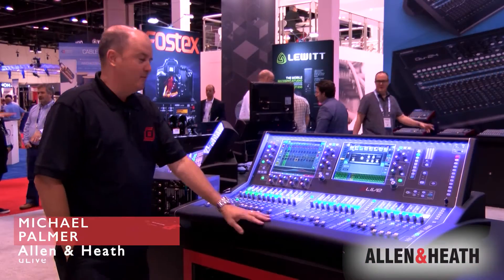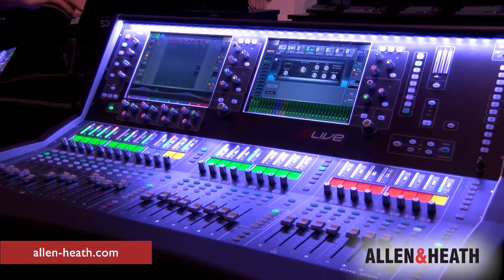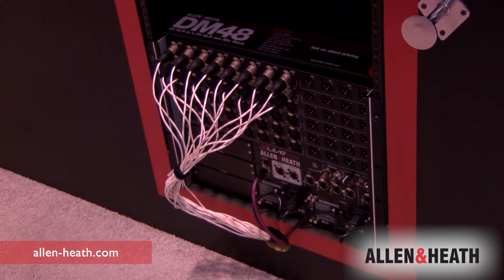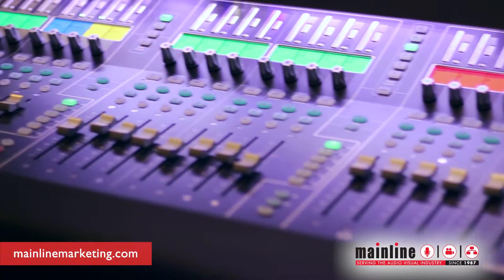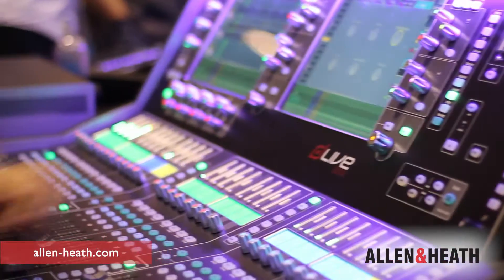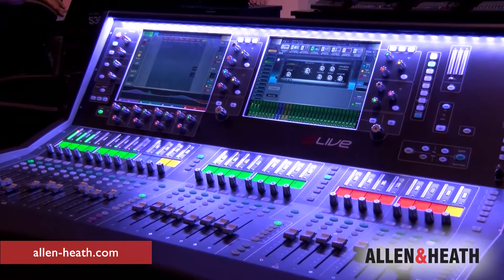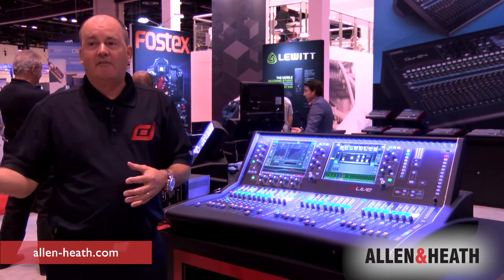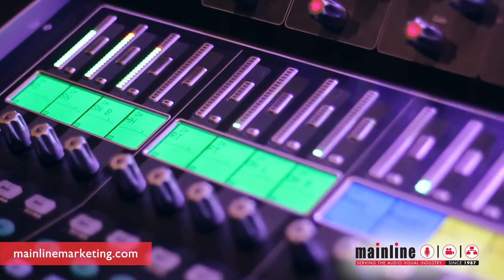Allen & Heath dLive - Design for Live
Michael Palmer with American Music & Sound talks about the new dLive mixer from Allen & Heath.

The power of dLive emanates from the XCVI Core – pioneered by the Allen & Heath R&D team using next generation FPGA technology, with 36 parallel virtual processing cores generating enough power for 160x64 channels of processing at 96kHz sampling rate. Flexible architecture, a comprehensive array of expansion, control and networking options, plus the intuitive Harmony user interface with gesture control, means the ‪#‎dLive‬ is geared to applications from rigorous touring and festivals to installation in prestigious live venues.